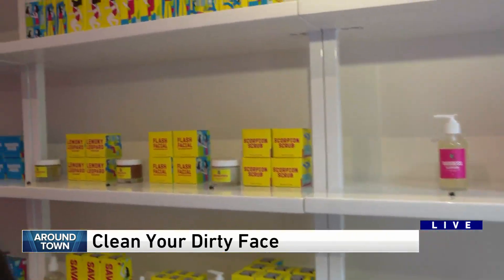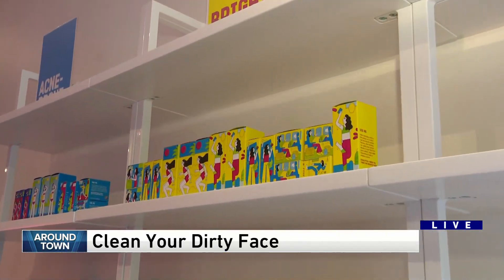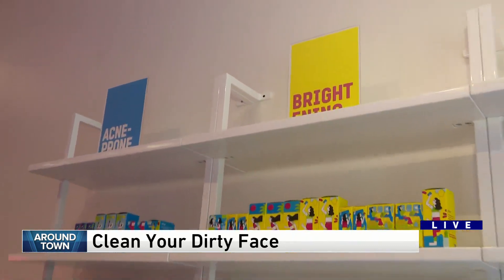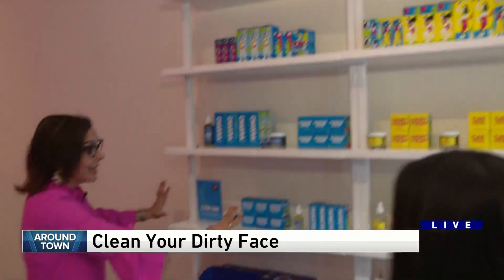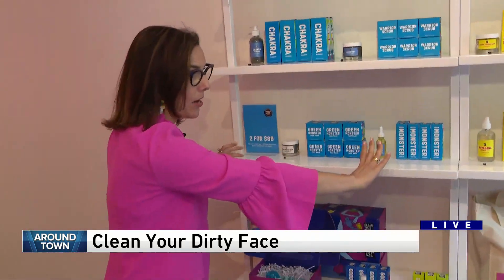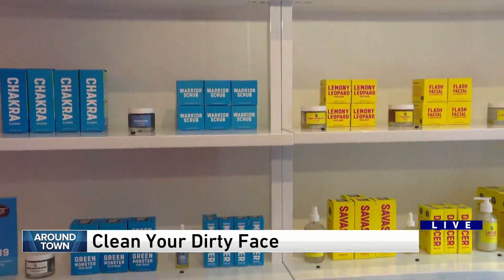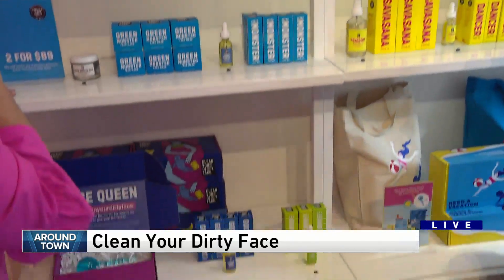Around Town - Clean Your Dirty Face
Ana and Andrea talk about some of the products for your face